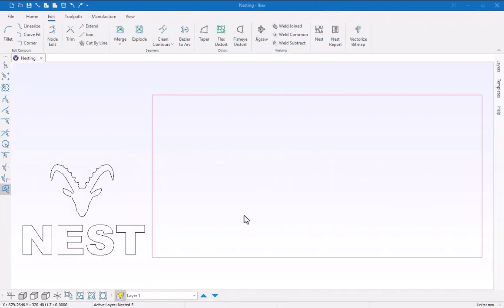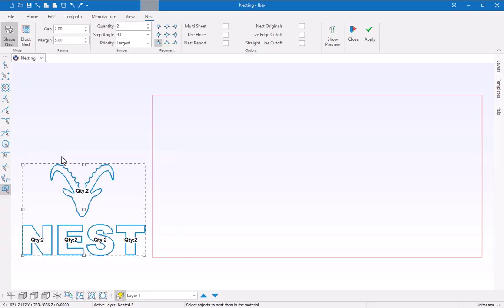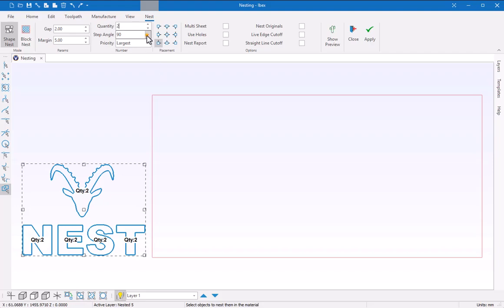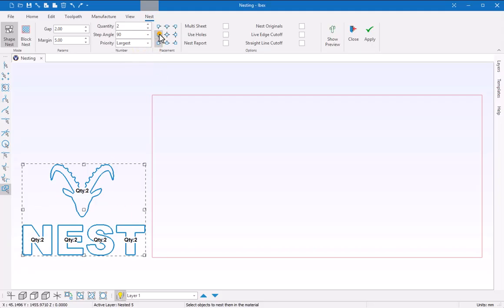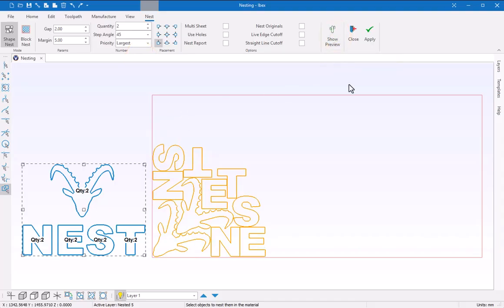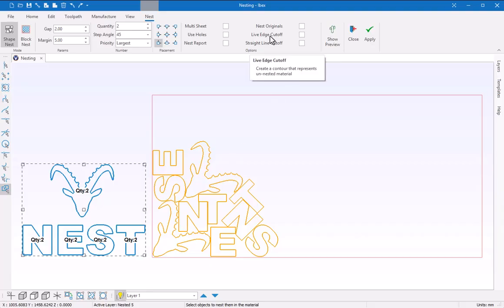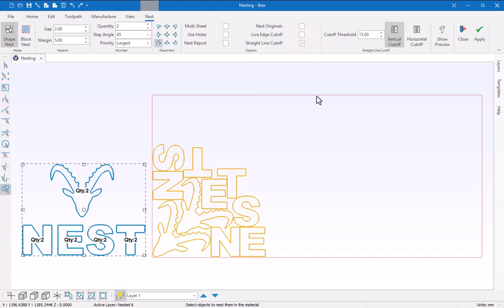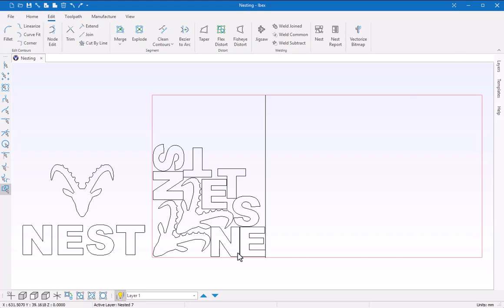Nesting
A quick introduction to the shape nester in Ibex CNC.  Learn how the quantity, step angle, and priority values change the nest, and the options provided for remnant cutoff.